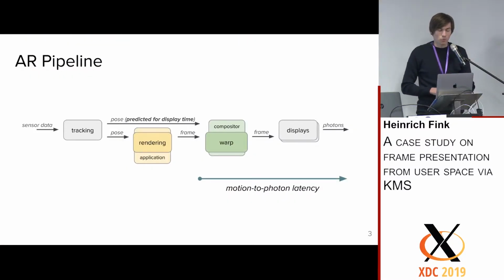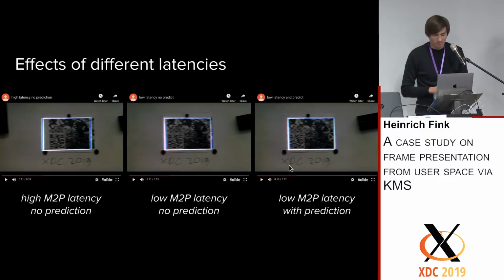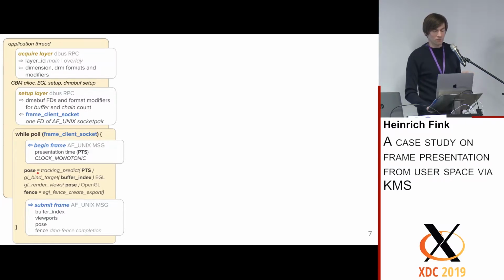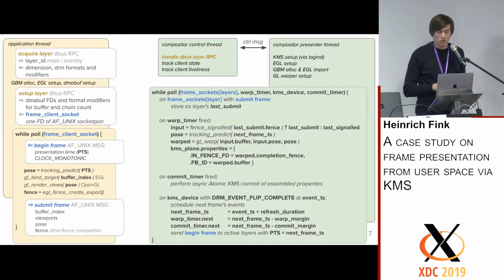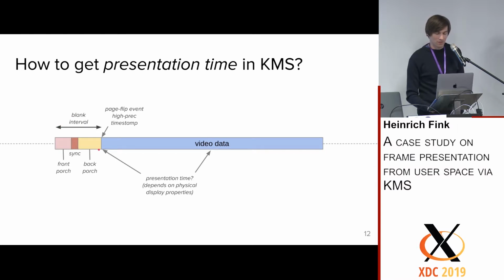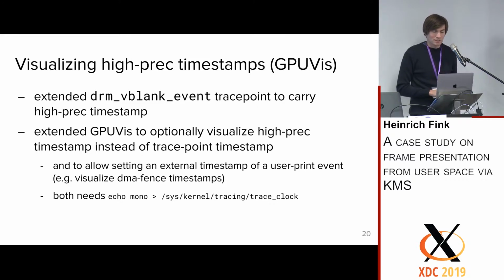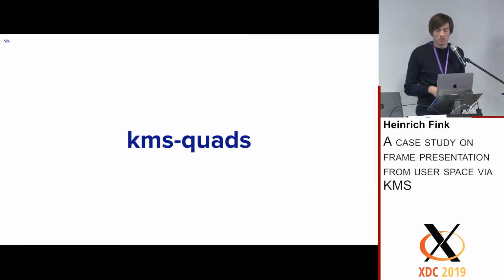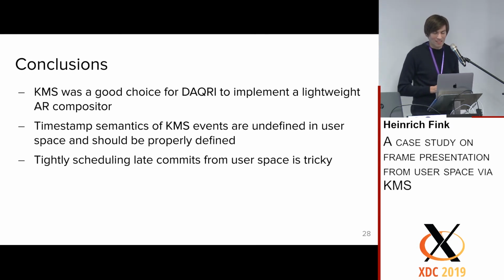XDC 2019 | A case study on frame presentation from user space via KMS - Heinrich Fink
Traditionally, an application had very little control about when a rendered frame is actually going to be displayed. For games, this uncertainty can cause animation stuttering [0]. A Vulkan prototype extension was added to address this problem [1].

XR (AR/VR) applications similarly need accurate knowledge of presentation timestamps in order to predict the head-pose for the time a frame will be displayed. Here, inaccuracies lead to registration errors (i.e. mismatch between virtual and real head pose), causing users to get motion sickness or to experience swimming of virtual content.

XR compositors also optimize for latency. An already-rendered frame is corrected for the most recent head-pose, right before its scan-out to display. The time between the correction of a frame and its presentation determines the resulting latency. In order to keep this value as low as possible, a compositor needs to control how late a frame can be scheduled in order to make the desired presentation time.

The Atomic KMS API is the lowest-level cross-driver API for programming display controllers on Linux. With KMS, buffers can be submitted directly from user space for display, circumventing traditional presentation layers of graphics APIs (e.g. EGL surfaces or Vulkan swapchains). This way, applications gain exclusive access to the display engine for maximum control. Collabora and DAQRI recently published the kms-quads sample project to demonstrate this technique [2]. While working on this, we identified several issues of the KMS API that make it challenging to implement tightly scheduled buffer presentations as required by the use cases mentioned above. For instance, which part of the scan-out signal timestamps provided by KMS refer to is not well defined. Furthermore, it is unclear what the latest point in time is that a buffer can be submitted to make a specific presentation deadline (see [3] for related discussion). The advent of adaptive-sync support in KMS makes this topic even more complex.

This talk should serve as an introduction and summary to user-driven presentation timing via KMS, based on last year's experience of implementing a KMS-based AR compositor at DAQRI. We will discuss the use-case, its implementation and demonstrate open problems of this topic, hopefully leading to further discussion at the venue.